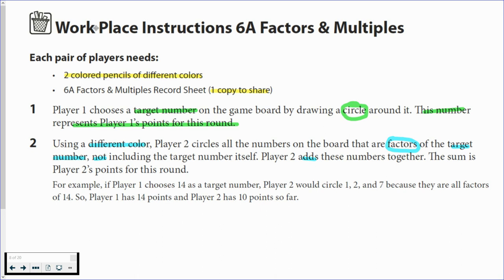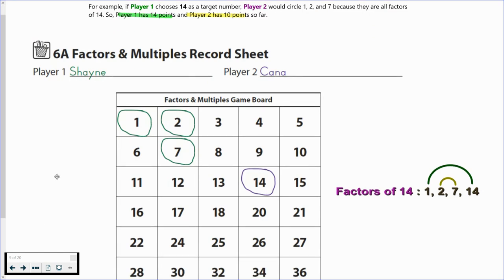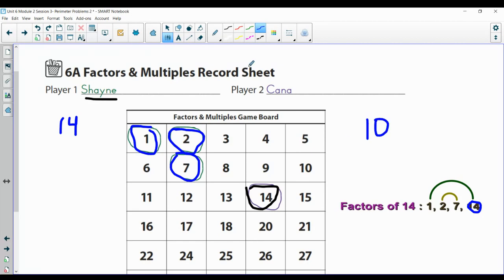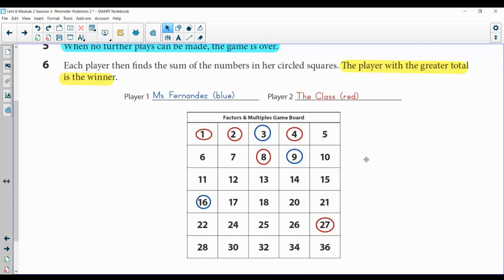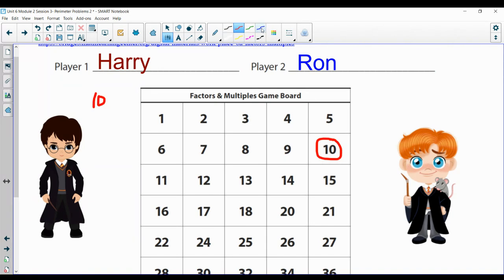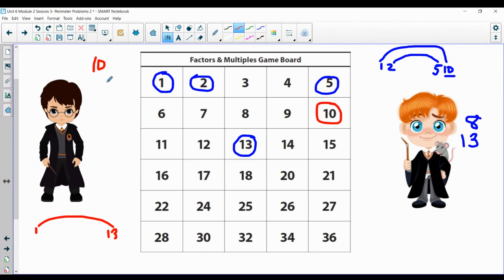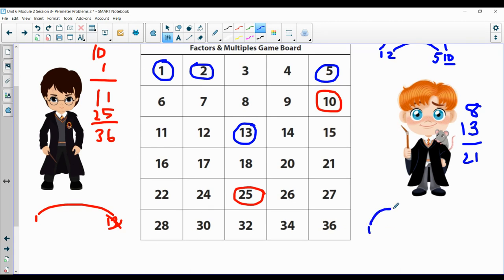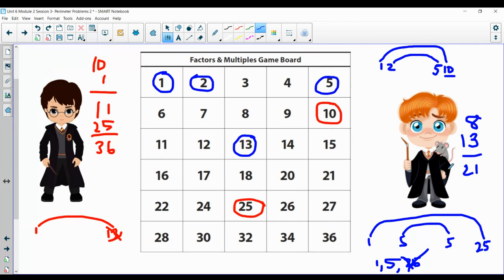Unit 6 Module 2 Lesson 3 Part 2